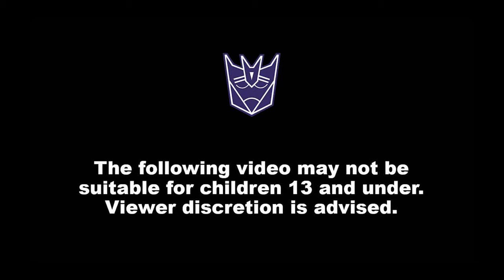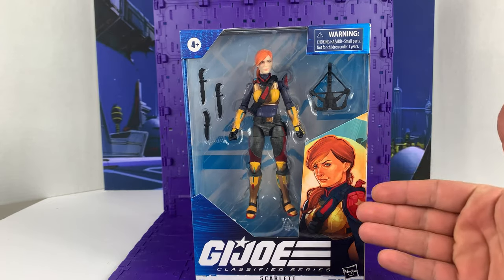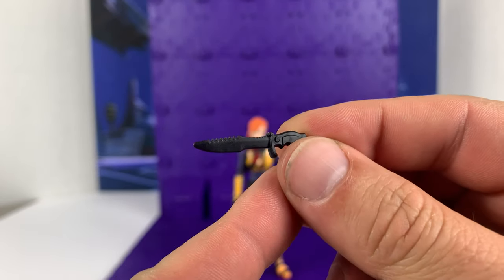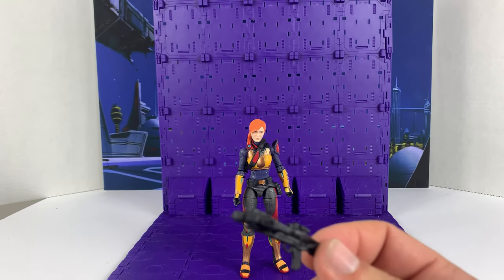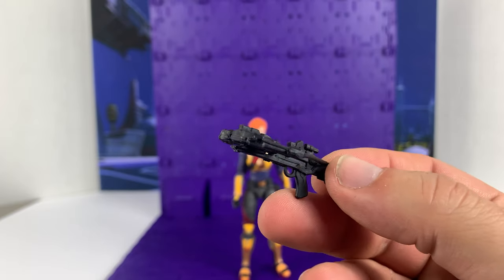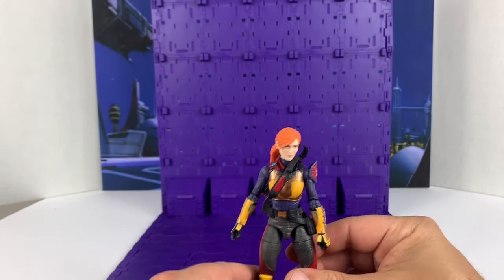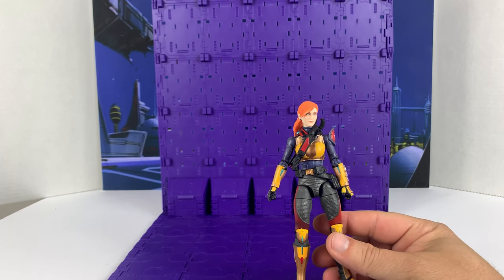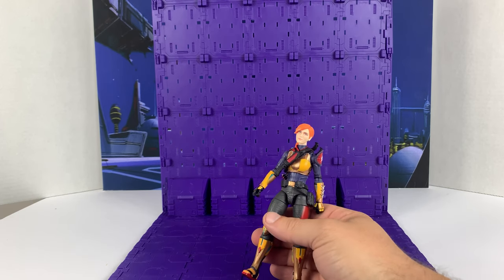G.I. Joe Classified Series 05 Scarlett Unboxing and Review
Yo Joe!!
I'll fight for views where ever there's trouble. ..Enewtabie is there!
Hey everyone
Check out my unboxing and review of the G.i. Joe Classified Series Scarlett. A bit of old and a bit of new in this figure